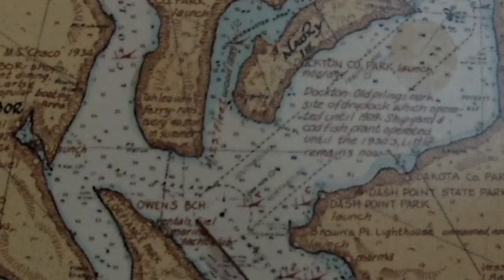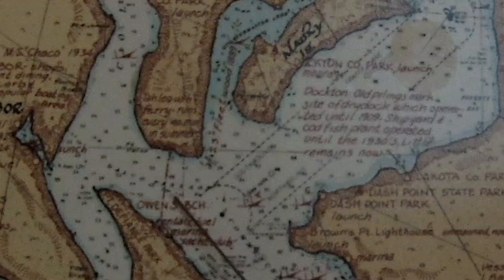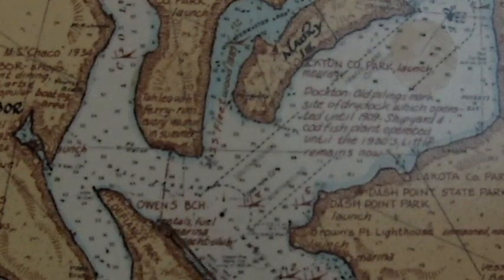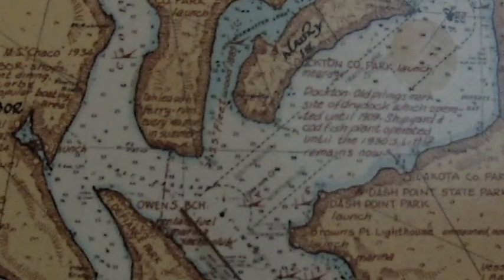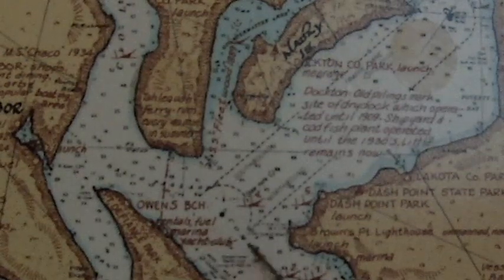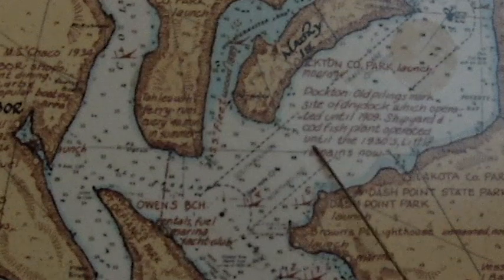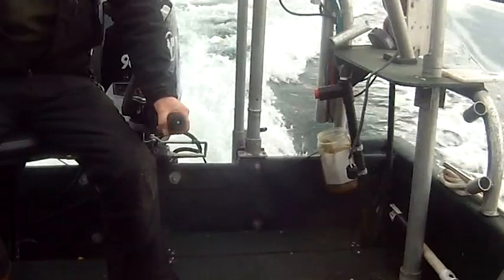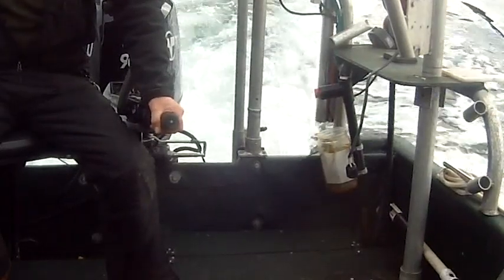Open water Westside VashonIsland 400ft.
"Part Four" By following along you will see the truth about the water quality around the west side of Vashon Island. Also please view the past three titles. My thinking, you will see the marine snow floating in the Puget sound waters. Starting at Anderson Island moving up word to the middle south sound. Then across Vashon island looking West. My question to the viewer.
Do you feel the look of marine snow has gotten heaver, stayed the same, or looks to you to be less, as the TFR team keeps flying to the North?
Doc and his TFR team 44 years and still counting researching South sounds water quality. Your friend Doc Thoke AKA "Ghost Net Guy"